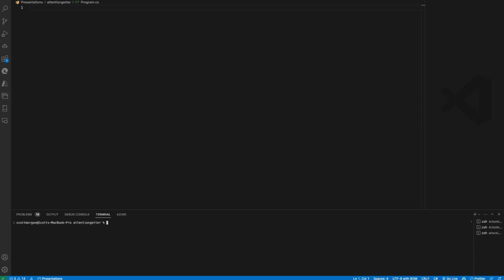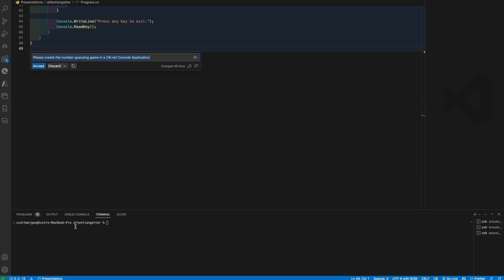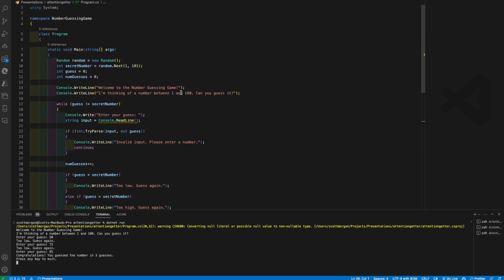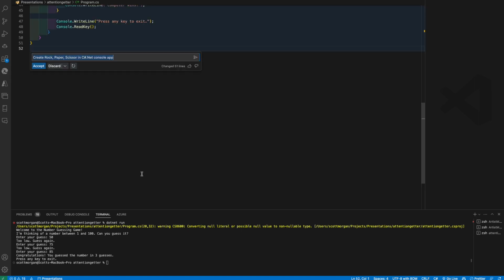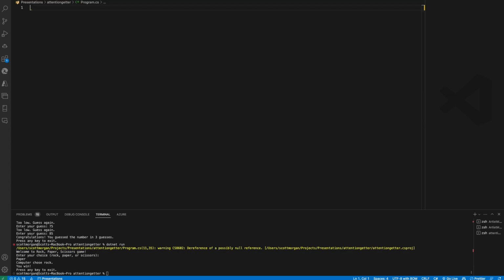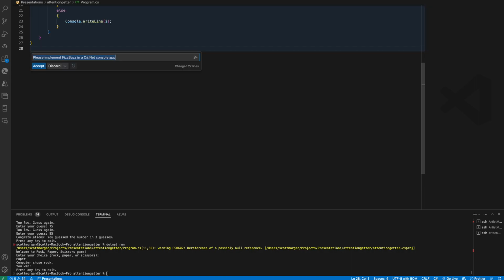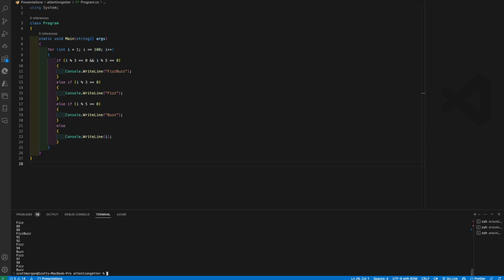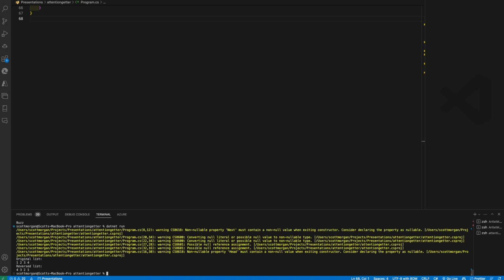Tinkering with Copilot Chat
Just playing around with Copilot Chat a little